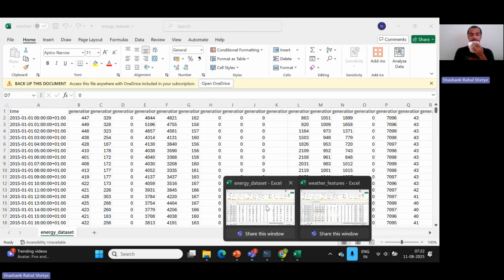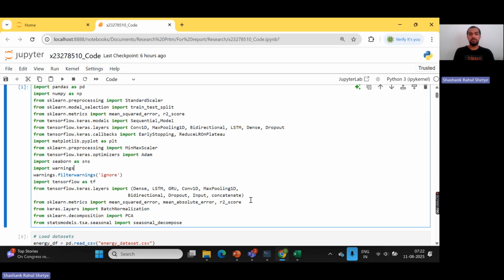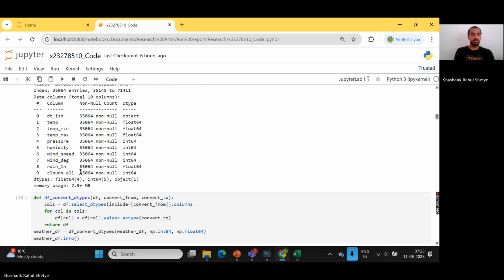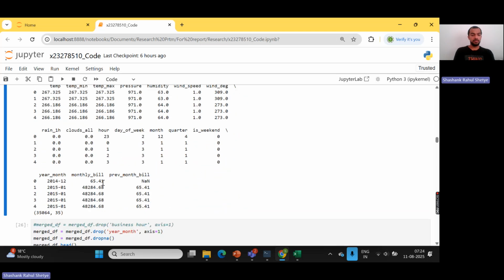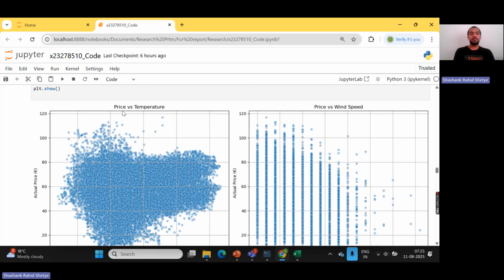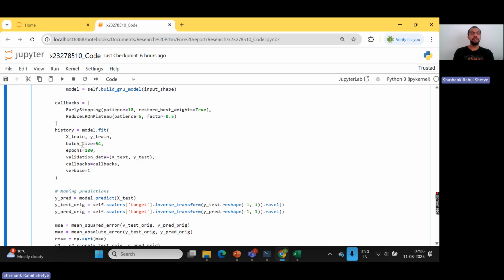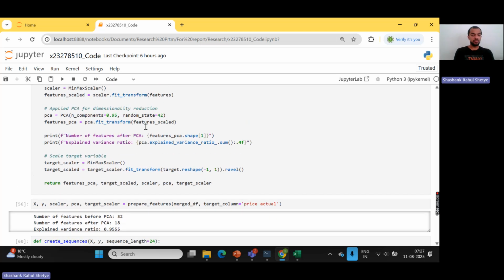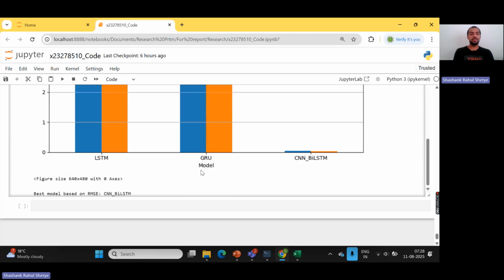X23278510 Code presentation